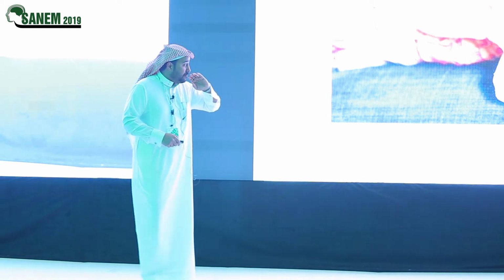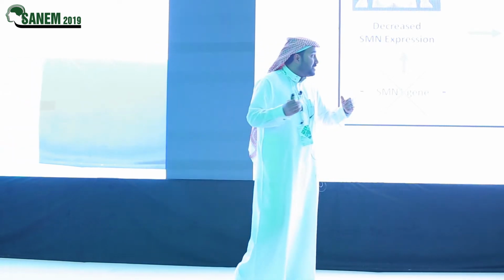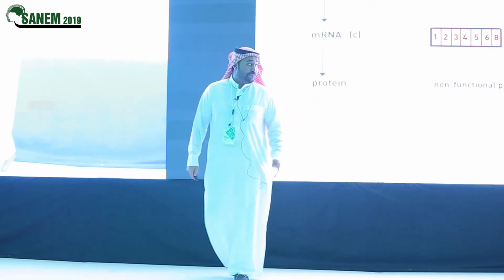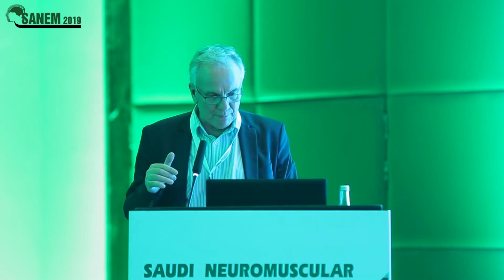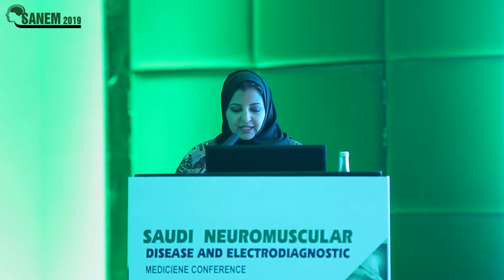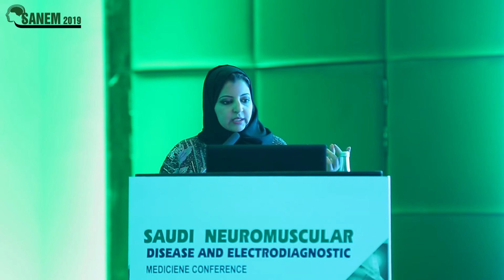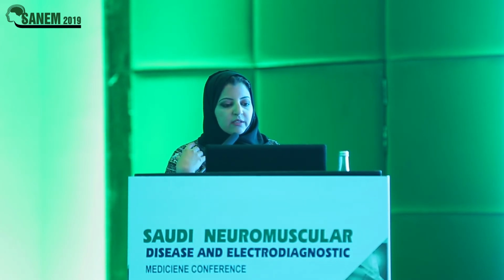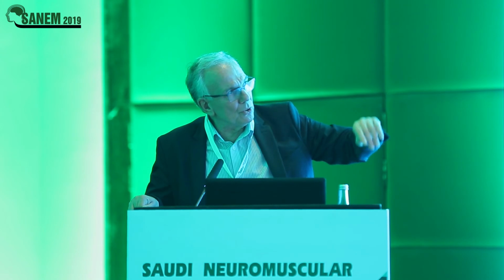SANEM 2019 Session 3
SANEM 2019